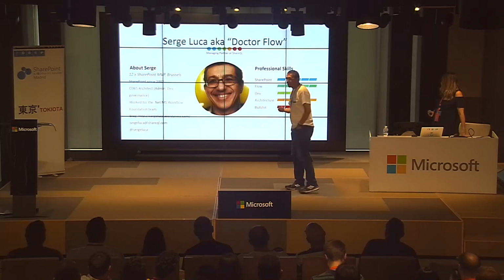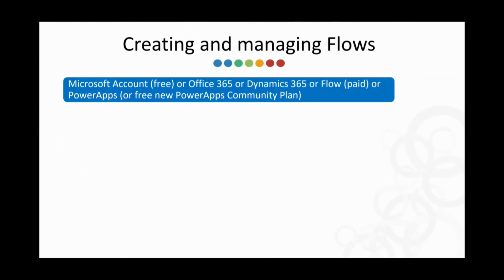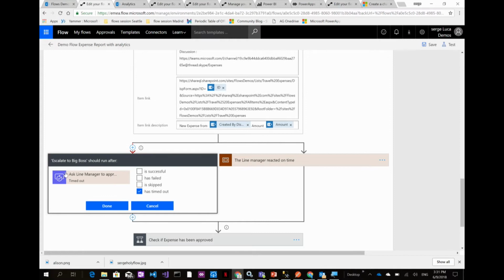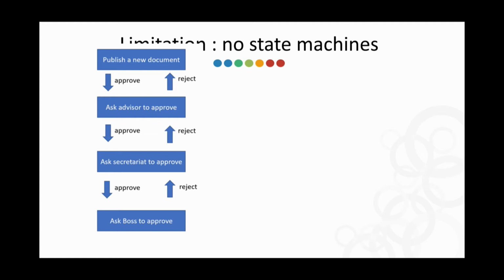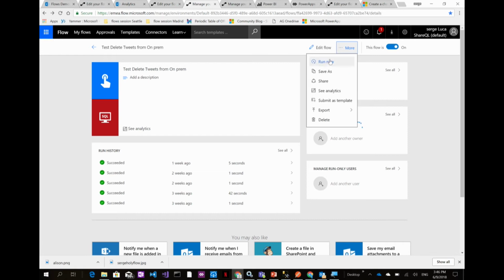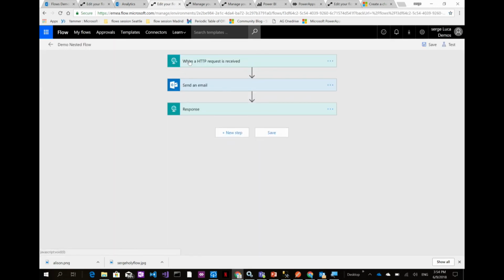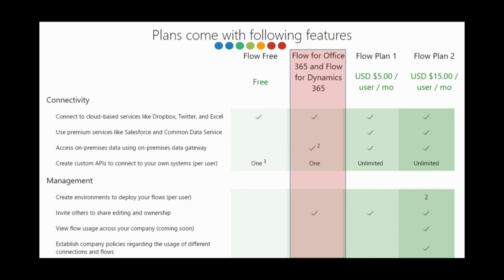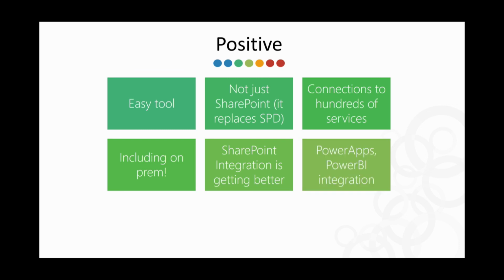SP & Office 365 Saturday Madrid 2018 - Microsoft Flow advanced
Video de la sesión "Microsoft Flow advanced: tips, pitfalls, problems and warnings to be known before starting a real project" realizada por Serge Luca e Isabelle Van Campenhoudt en el SharePoint & Office 365 Saturday Madrid 2018